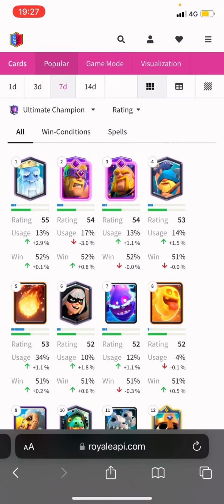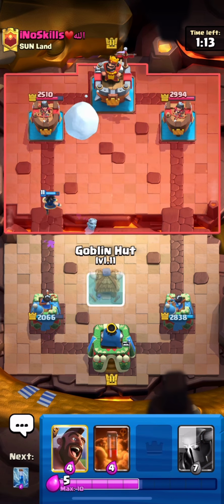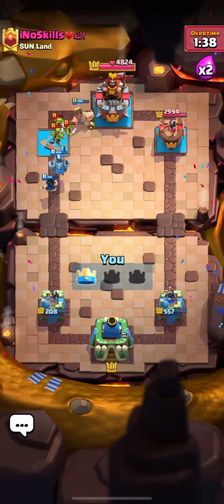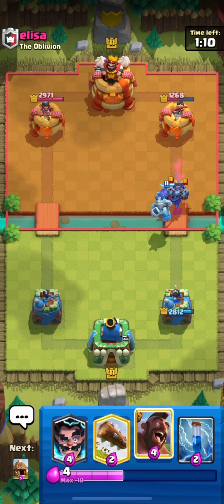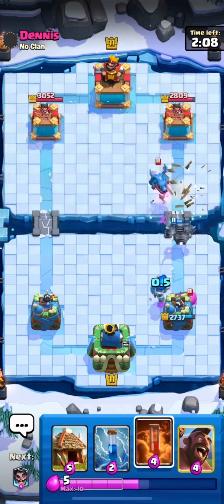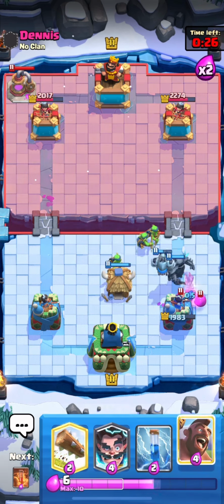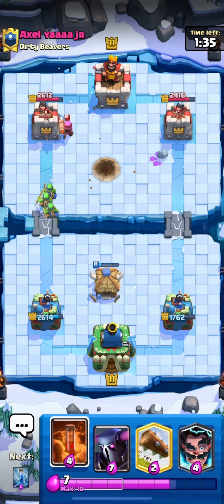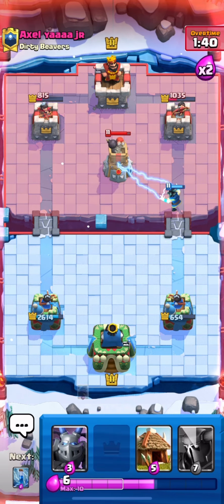NOBODY In Clash Royale USES This Card…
Playing some games with the card that nobody uses in Clash Royale!! The Goblin Hut Has a 0% Use Rate in Ultimate Champion!